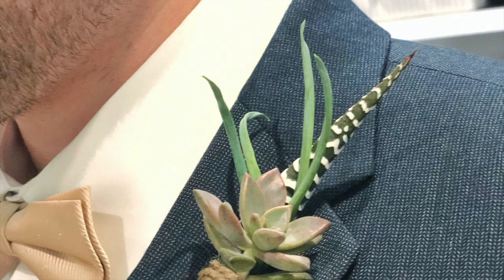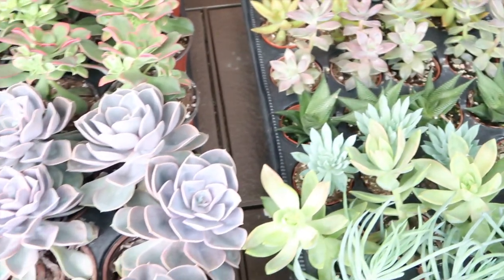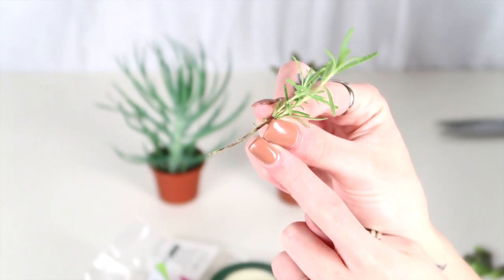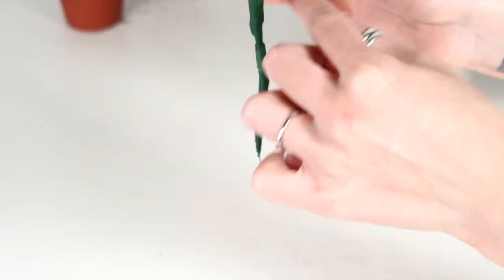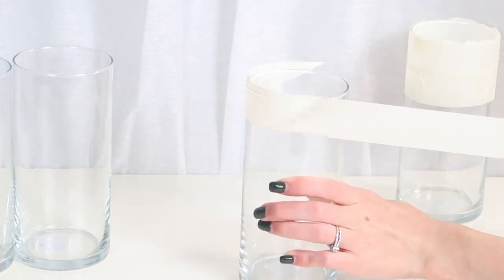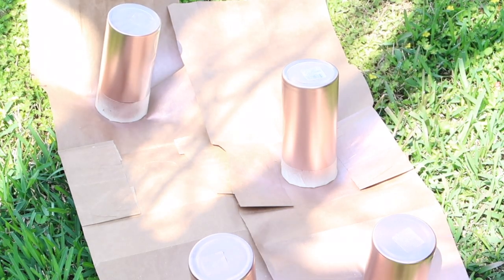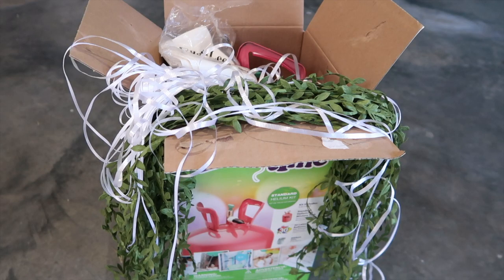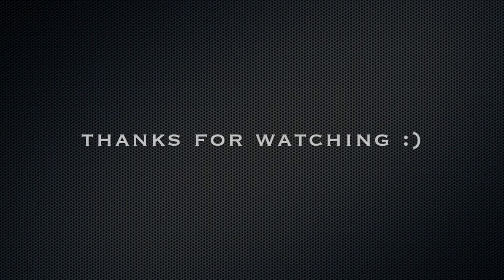DIY DOLLAR TREE VASES, SUCCULENT BOUTONNIERES & POOL BALLOONS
S U P P L I E S :
Floral Wire (Dollar Tree)
Floral Tape (Dollar Tree)
Twine (Dollar Tree)
Long Pearlized Pins (Michael's, Walmart)
Succulents
       - Artificial (Dollar Tree, Michael's)
       - Real (Hardware stores with Garden areas, Nursery, Amazon.com)

Dowels or Chop Sticks (for succulents in vase bouquet arrangements)

Vases (Dollar Tree)
Painters Tape (Dollar Tree)
Design Master Rose Gold Spray Paint (Michael's)

36" Balloons (Amazon, or there's regular size at Dollar Tree)
Helium (Target, Michael's, Party City is the BEST way to go)
Balloon String (Dollar Tree, or comes with helium at Party City)
Artificial Greenery

WEIGHTS:
Quart Size Sandwich Bags (Dollar Tree)
Rocks (Dollar Tree)
Fabric or Old Towel/T-shirt